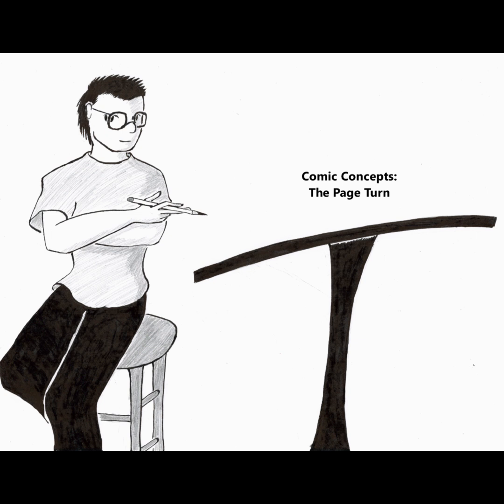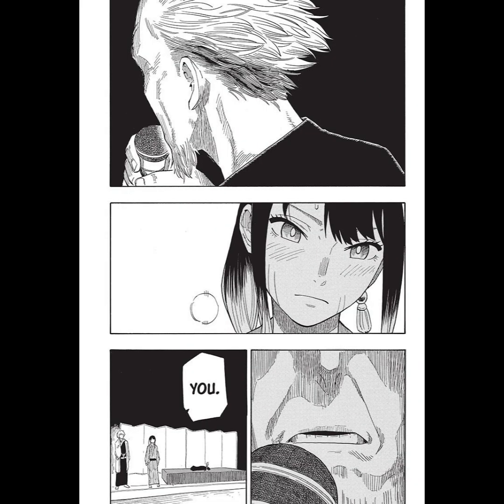Comic Concepts - The Page Turn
A look at one of the least discussed ideas in comics and one of the few ways you can really manage the timing of your story in a medium like comics.